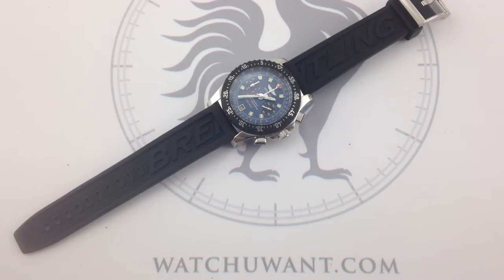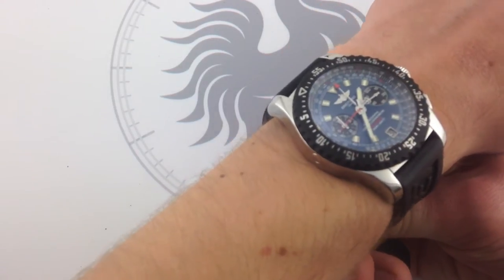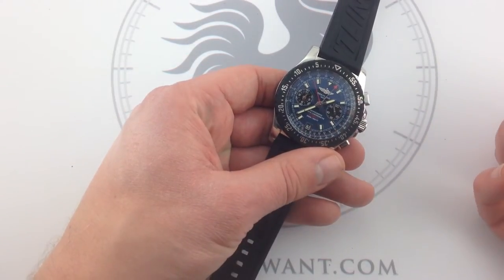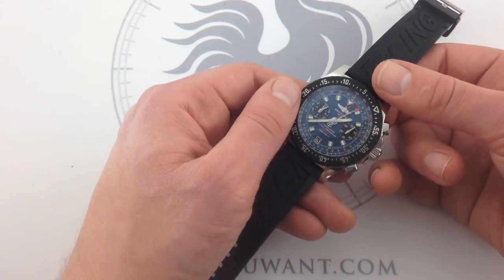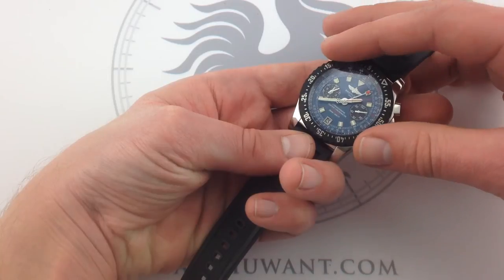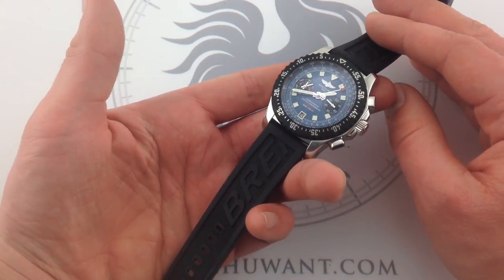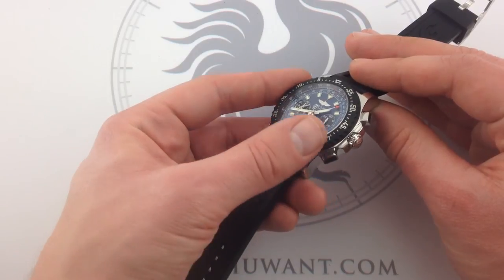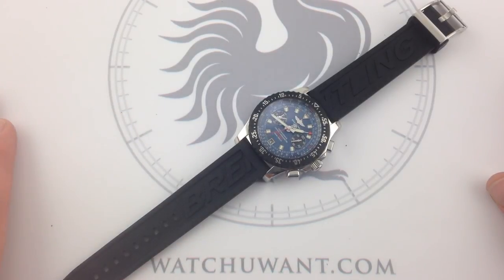Breitling Skyracer Raven Luxury Watch Review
The Breitling Skyracer Raven is a pilot's watch that flies in the face of Breitling's norm. With its rubber-clad bezel, ideal-size 43.5mm case, and all of the technology expected of a Breitling professional watch, the Skyracer Raven is the perfect choice for a Breitling fan put off by 49mm high-polished cases and chaotic dial designs.

Take a look at this blue guillocher dial; it's a bi-compax layout (twin sundial) with clear-as-day applied hour indexes. There's none of the confusion inherent in the layout of the Navitimer's intricate dial calibrations. While the Skyracer Raven features the famed circular slide rule, it's there if you want it, and invisible if you don't. The key distinction is that conventional hours, minutes, and seconds are as clear as day.

Breitling's caliber 27 chronometer-grade automatic chronograph movement features a few key tricks that keep the dial legible. First and foremost, the chronograph seconds and minutes are tracked by large center-mounted hands for quick reference to the two most common chronograph reference figures. A mono-counter at nine o'clock allows the chromo minutes and hours to be read off of a single sundial; the subdial at three o'clock is the constant seconds hand.

Breitling offsets the bright polish of the stainless steel case with a matte-black rubber bezel that features apertures for flush-fitting steel calibration marks. The result is a tastefully balanced aesthetic that wears well with formal, casual, and professional cockpit attire; there's no place that the Breitling Skyracer Raven isn't welcome. Add a versatile rubber strap and a 200m water resistance rating, and it becomes clear there's also no place the Skyracer dare not venture.

It's not a Navitimer, a Bentley, an Aerospace, or a Superocean, but the Breitling Skyracer Raven may be precisely the watch you want if Breitling is your passion but your wear your iconoclast credentials on your sleeve. See it in high resolution images with full Breitling factory accessories Video and content by Tim Mosso.